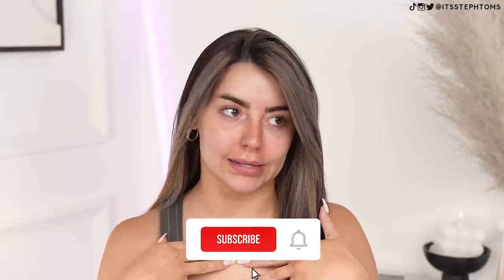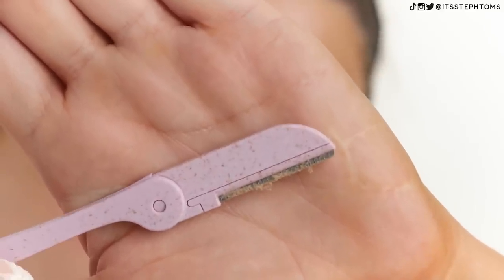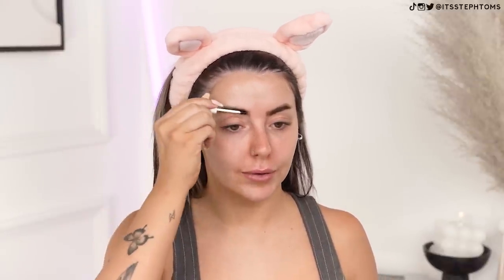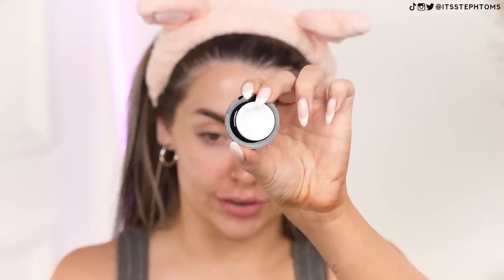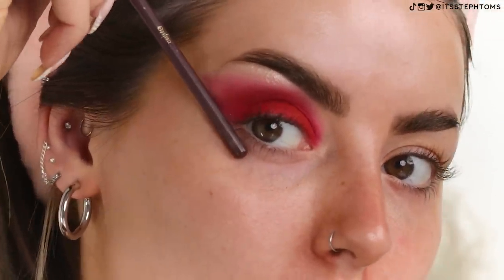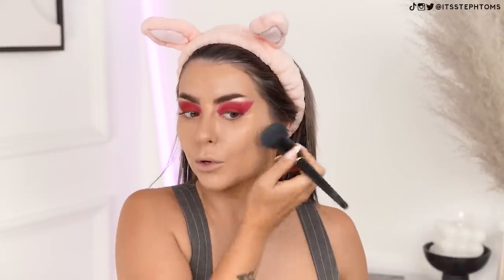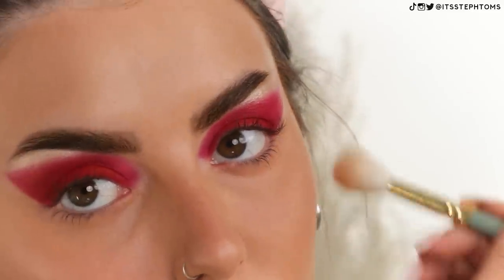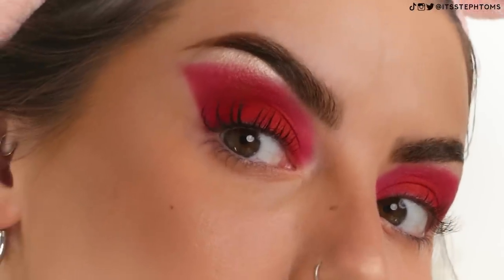I SAVED $$$ AT TKMAXX!? FULL FACE OF TJMAXX MAKEUP +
Use code ‘STEPHFREEFACE’ to get a FREE Estrid facial razor when you buy a starter kit!

Steph Toms
c/o M&C Saatchi Social
36 Golden Square
London
W1F 9EE